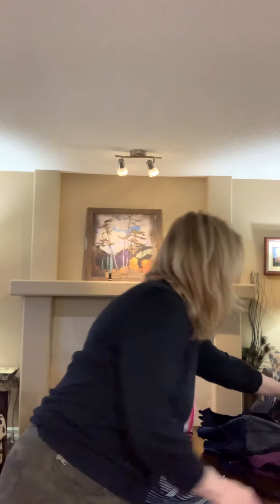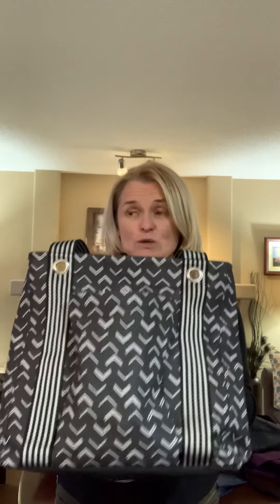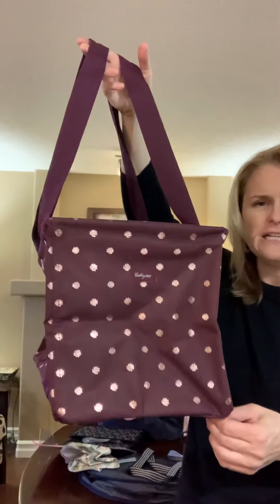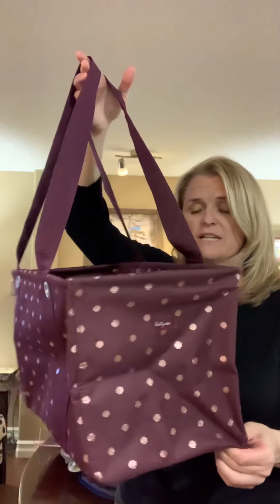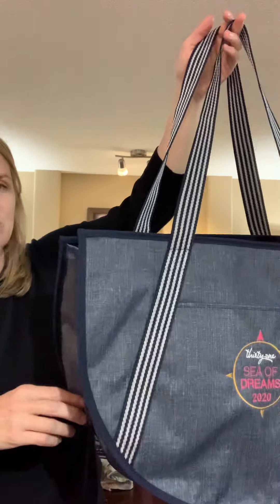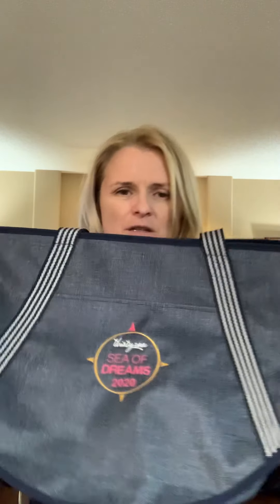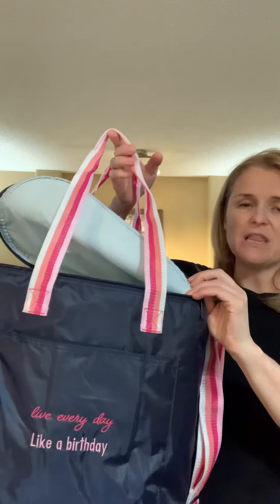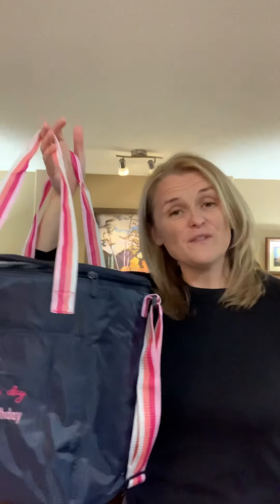Tote sale -Thirty-one May 2021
Sale goes live may 21